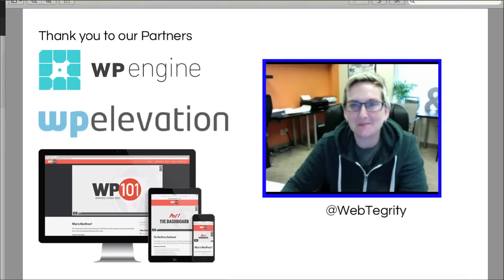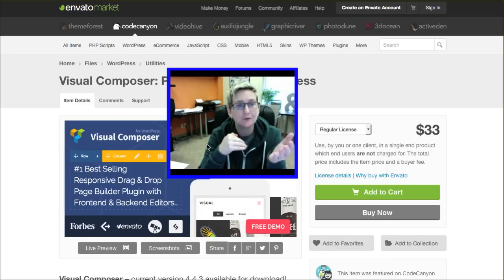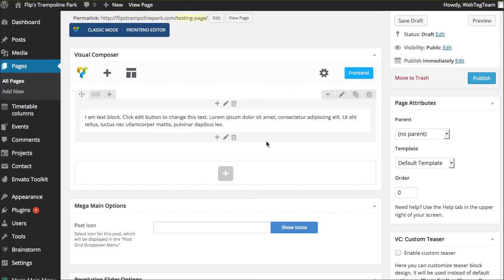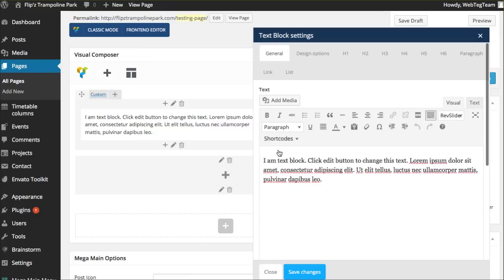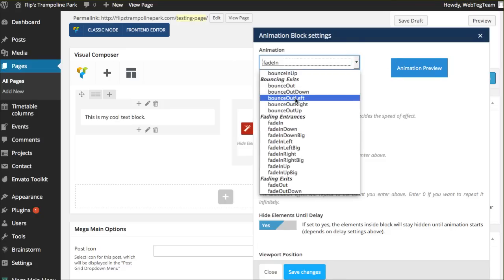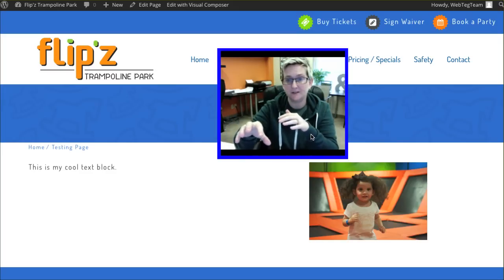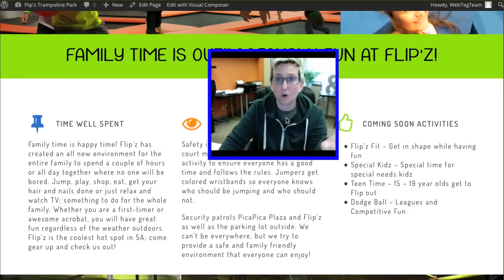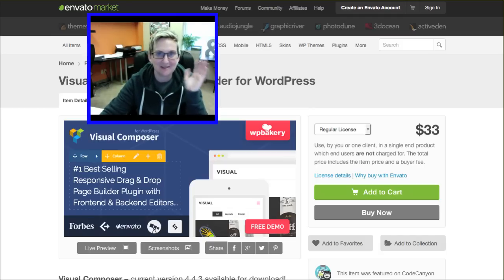Getting Started with Visual Composer for WordPress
Presented by Kori Ashton Looking to build some cool pages in your WordPress website? More tutorials for Visual Composer